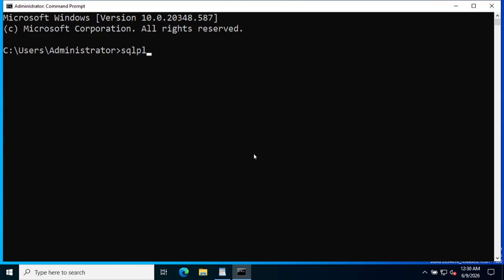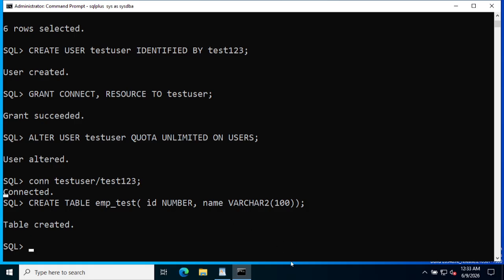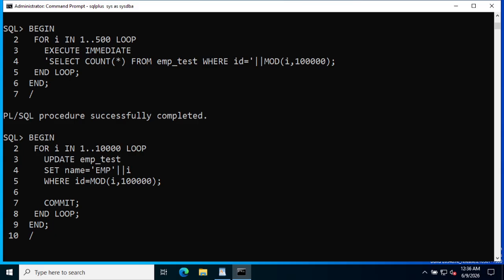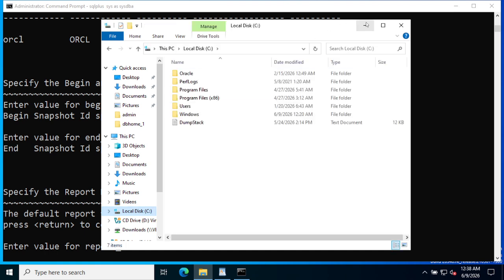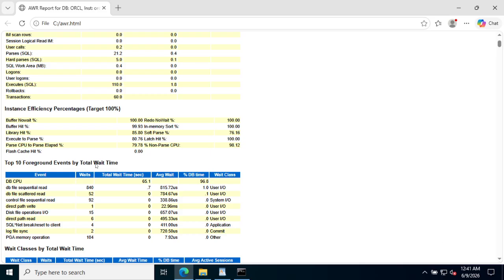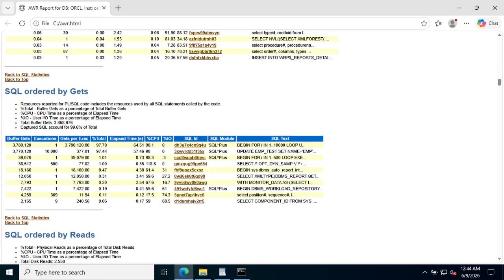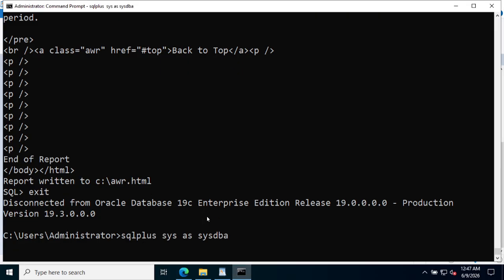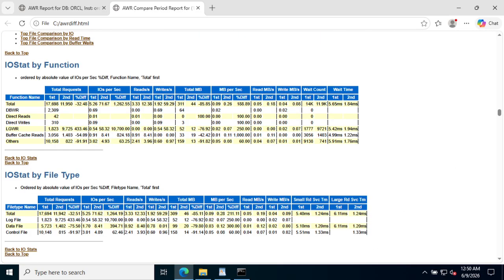How to Generate AWR Report in Oracle Database | Step by Step Oracle DBA Guide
Welcome to this Oracle DBA tutorial where you'll learn how to generate and analyze an Oracle AWR (Automatic Workload Repository) Report from start to finish.

In this video, we cover:

✅ What is AWR Report in Oracle Database
✅ How Oracle AWR Snapshots Work
✅ Creating Manual AWR Snapshots
✅ Generating Database Workload for Testing
✅ Generating AWR Reports using awrrpt.sql
✅ Understanding Top 5 Timed Events
✅ Analyzing Load Profile
✅ SQL Ordered by Elapsed Time
✅ SQL Ordered by CPU Time
✅ Wait Events Analysis
✅ Real-World Oracle DBA Performance Tuning Tips

AWR reports are one of the most important tools used by Oracle DBAs to troubleshoot database performance issues, identify expensive SQL queries, analyze wait events, and improve overall database performance.

Commands demonstrated in this video:

DBMS_WORKLOAD_REPOSITORY.CREATE_SNAPSHOT
DBA_HIST_SNAPSHOT
awrrpt.sql
SQL Performance Analysis

This tutorial is suitable for:

Oracle DBA Beginners
Oracle Database Administrators
Database Performance Engineers
Oracle Interview Preparation
Oracle Performance Tuning Learners